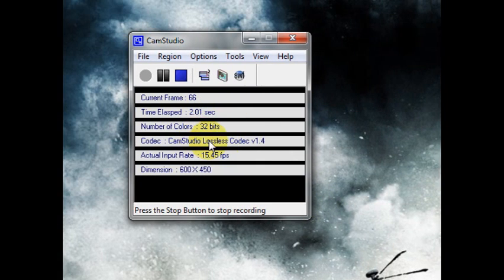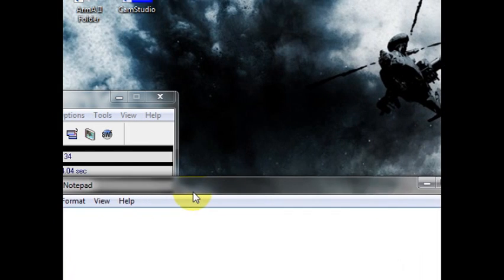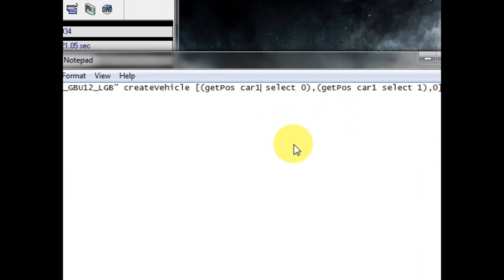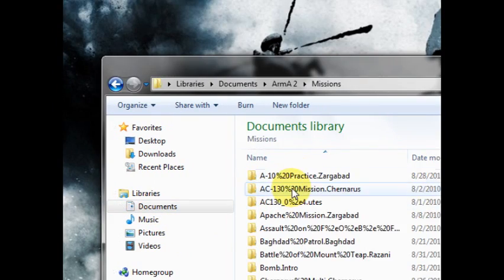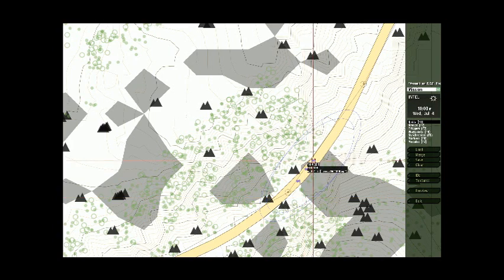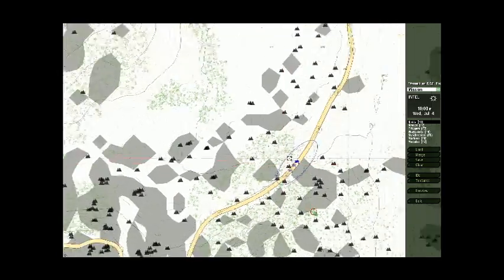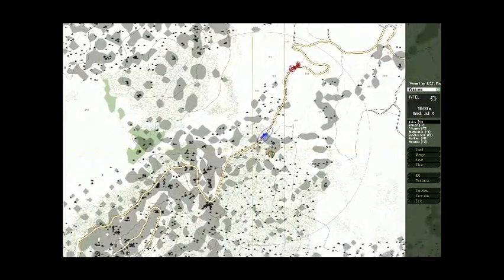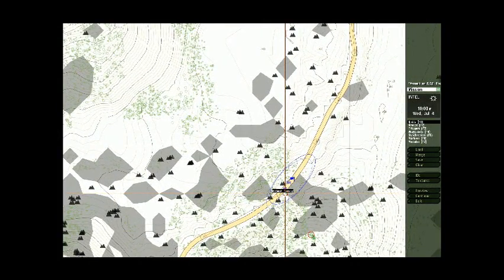Arma 2 IED/Scripting Tutorial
This tutorial will show you how to put the long IED command that you probably have seen in other videos into script form. you can do this with other long commands as well. copy the script into the mission folder in your documents section.

IED command:
Bomb1="Bo_GBU12_LGB" createVehicle [(getPos car1 select 0),(getPos car1 select 1),0]

Put this in trigger activation field:
null01 = [] execVM "IED.sqf";